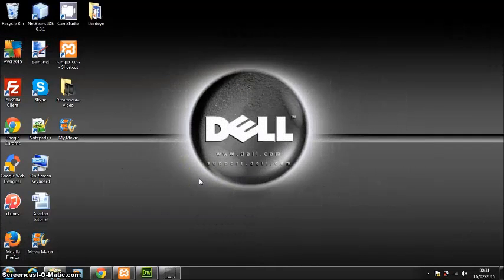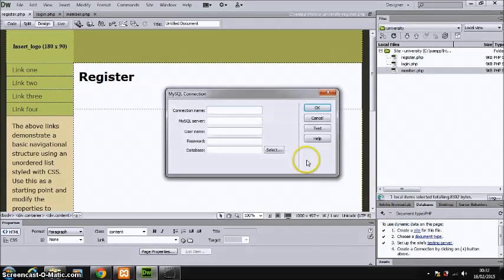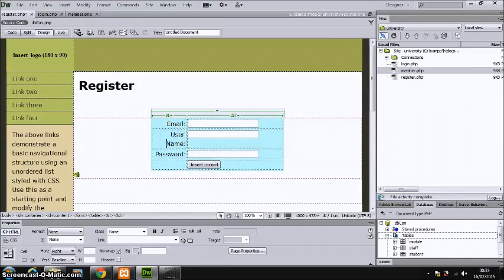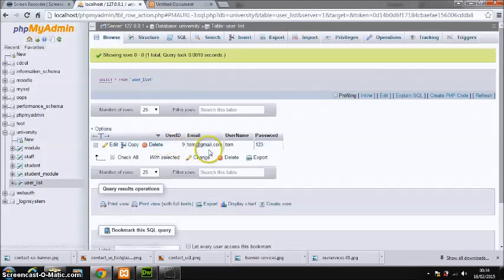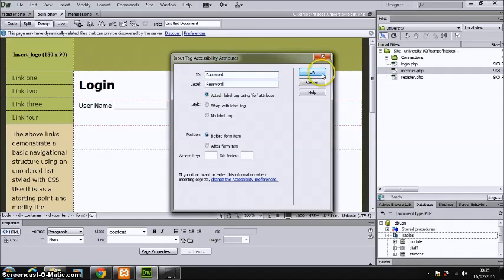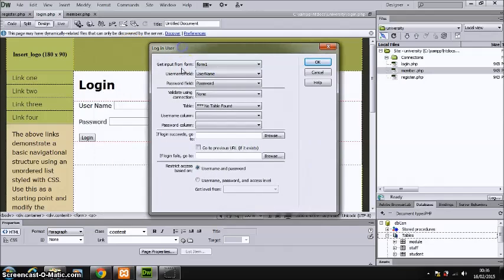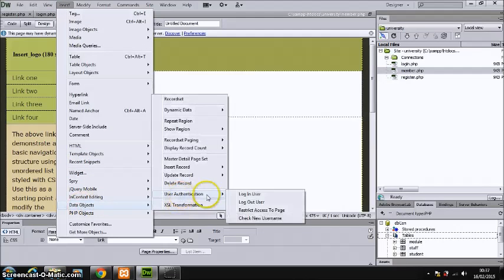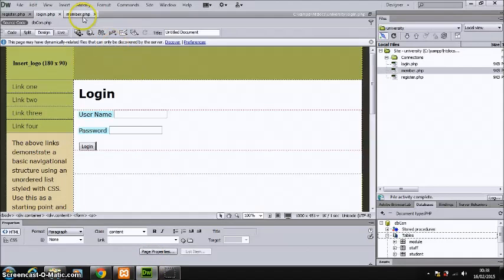Creating user login system using Dreamweaver CS6